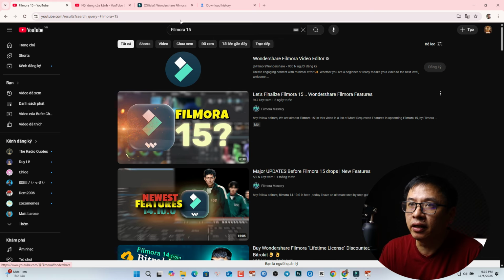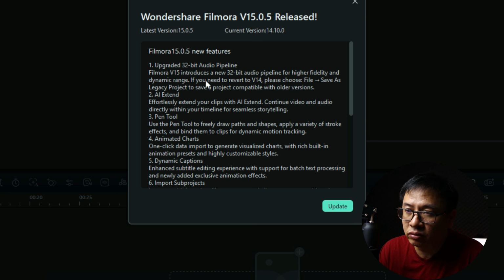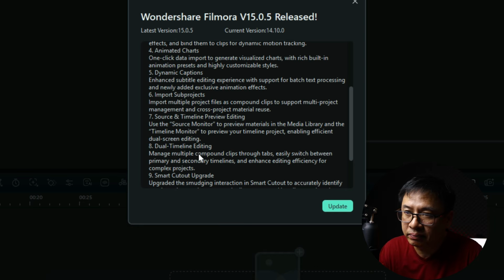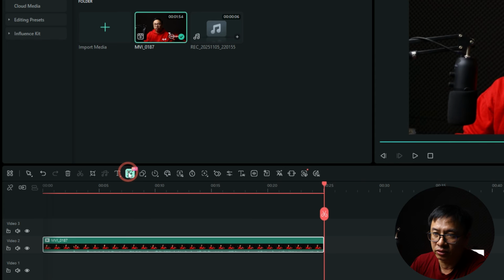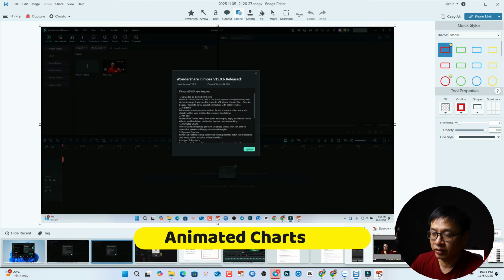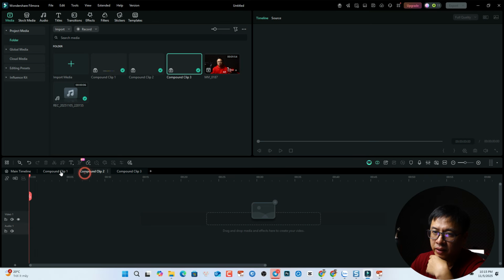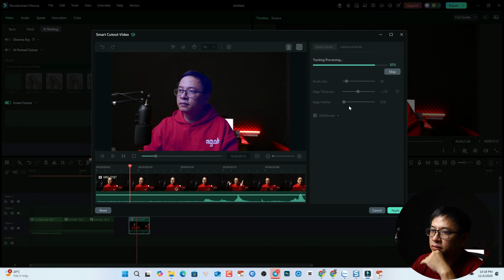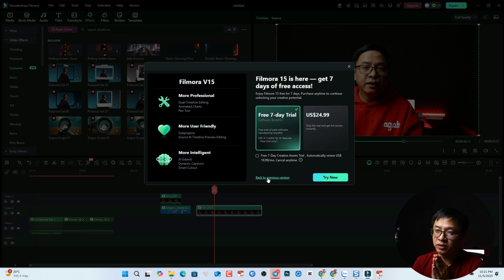Filmora 15 is HERE!!!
This is a quick overview of Filmora 15.

SCREEN RECORDER and Video Editor for making tutorials: CAMTASIA